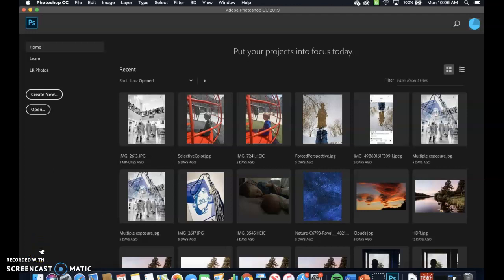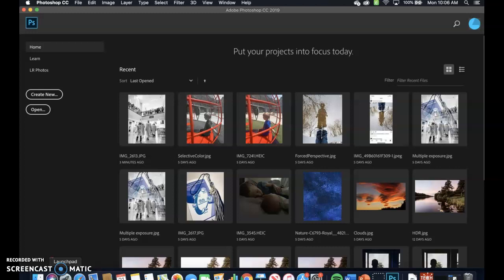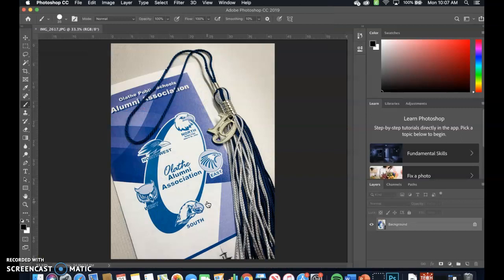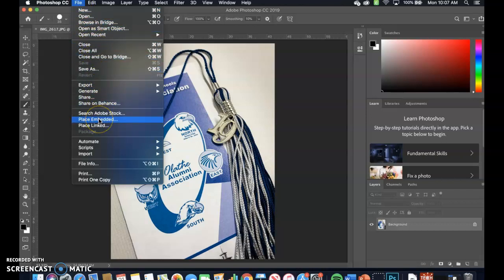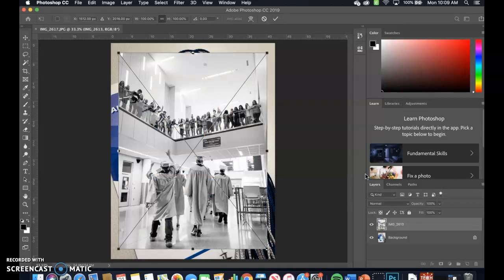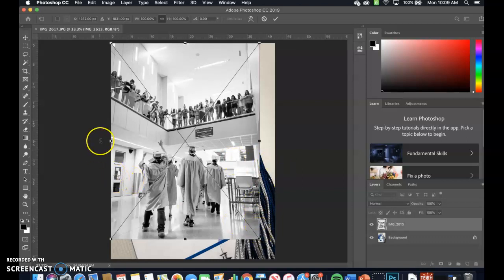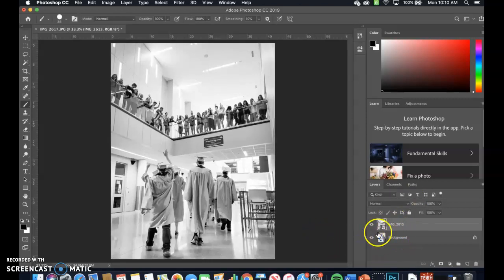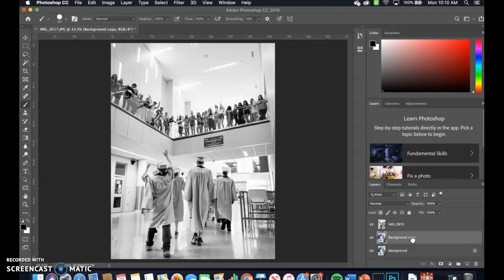How to open two images into a document in photoshop